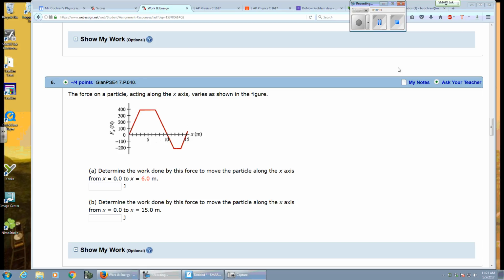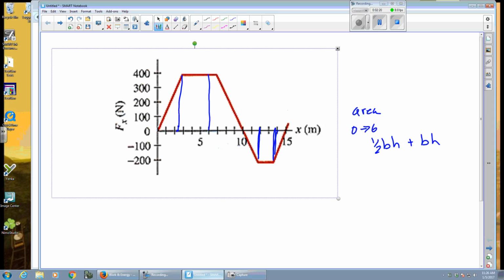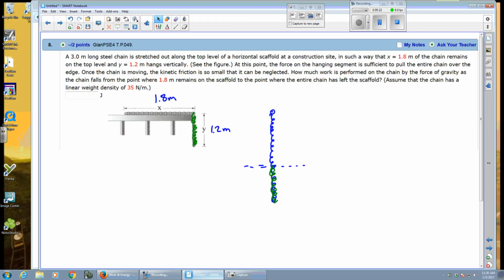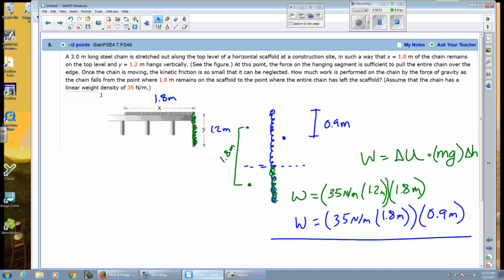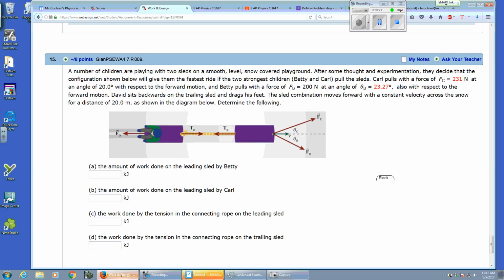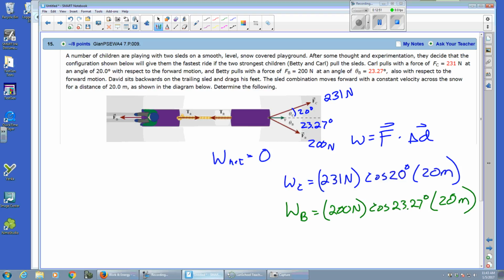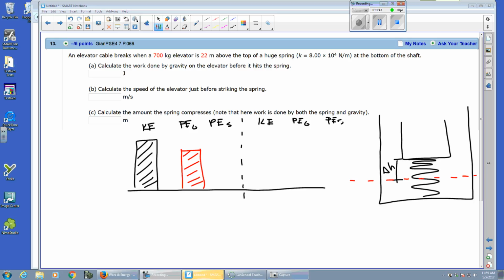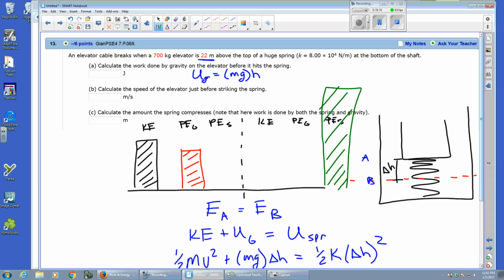APC Work & Energy Problem Set